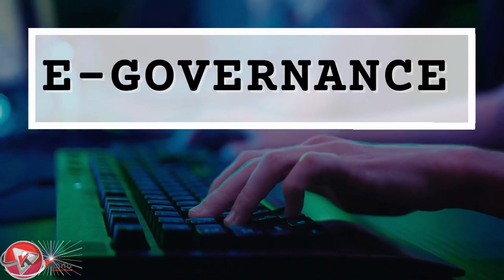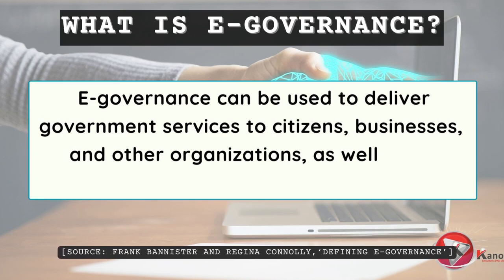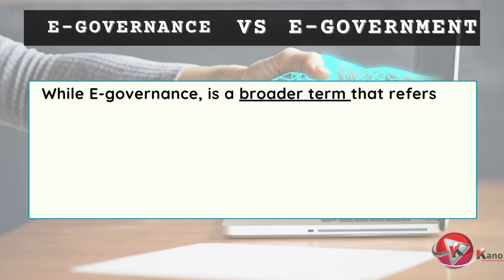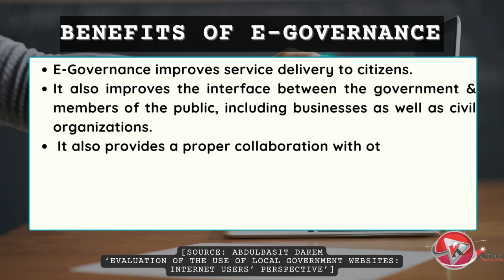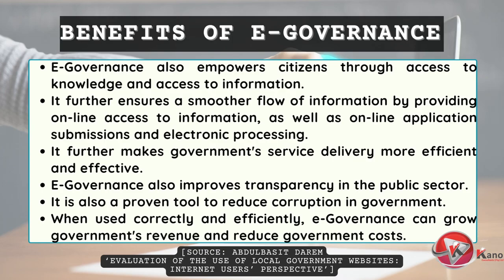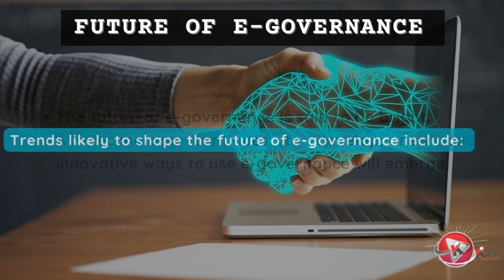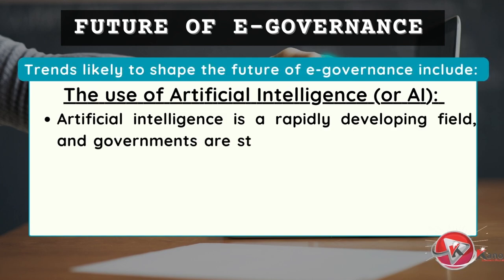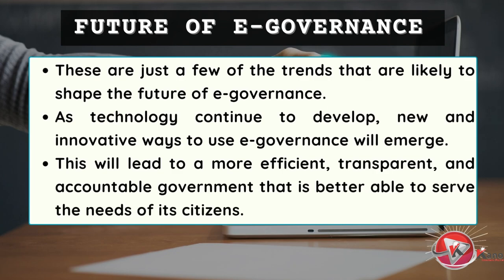Learn What is E-Governance Introduction To E-Government | 11 Benefits of eGovernance | Impact of AI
Unraveling the Power of E-Governance: Benefits, Barriers, and the Future 🔍
🌐Welcome to our captivating discussion on E-Governance! 📺

🏛️In this enlightening video, we delve into the fascinating world of e-governance, unraveling its significance and distinguishing it from e-government.
0:00 Introduction
0:33 What is E-Governance
1:24 E-Governance vs E-Government
2:16 Welcome To Our Channel
2:39 Benefits of E-Governance
4:04 Barriers To E-Governance
4:43 Future of E-Governance
6:54 Comment
7:14 Other Videos
7:35 Like and Comment

🤝Join us as we demystify the concept of e-governance and shed light on its crucial differences from traditional e-government systems. 💡

🔄 We'll explore how technology is revolutionizing the way governments interact with citizens and streamline administrative processes.Discover the myriad benefits e-governance offers to societies worldwide, from enhanced accessibility and efficiency to greater transparency and citizen participation.

🌍📈 We'll showcase real-life success stories that highlight the transformative power of digital governance in modernizing public services.However, no progress comes without its challenges. 🚧

🤷‍♂️ We address some of the barriers that governments face in implementing e-governance, from issues of cybersecurity and data privacy to infrastructural limitations and digital literacy gaps.

As we conclude, we take a visionary look into the future of e-governance, imagining a world where smart technologies, AI, and data-driven governance create seamless and inclusive societies. 🚀

🔮Don't miss this insightful exploration into the world of e-governance and its potential to shape the future of governance on a global scale.